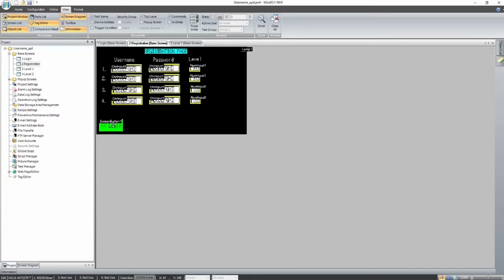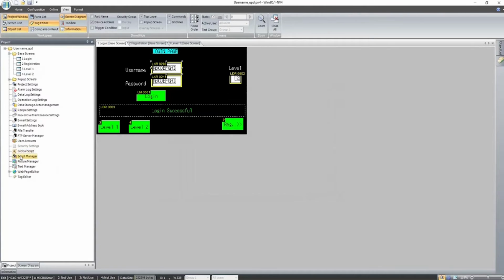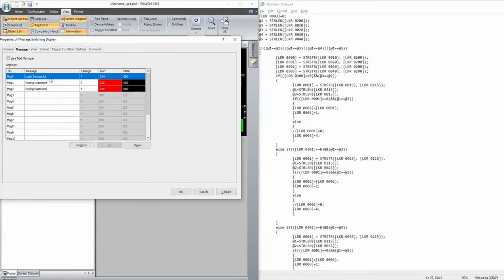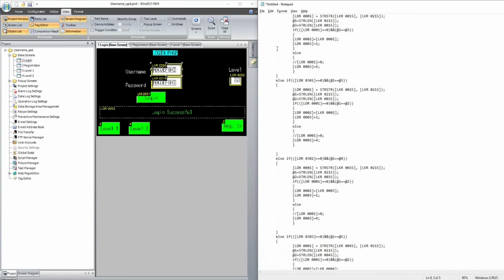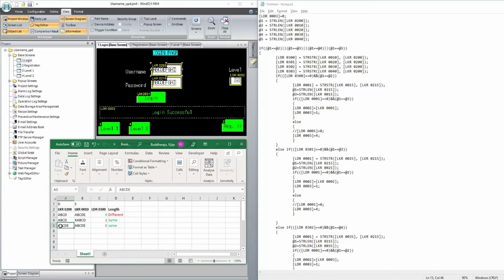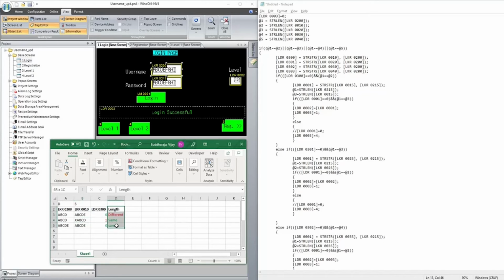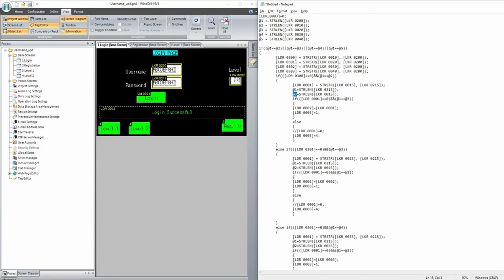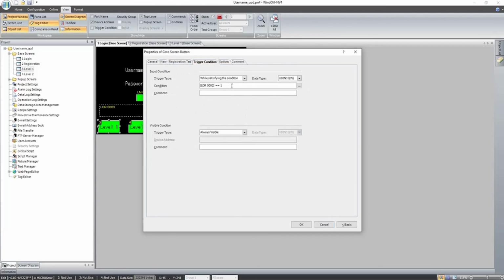HG Series with Customized Login Credentials using Script